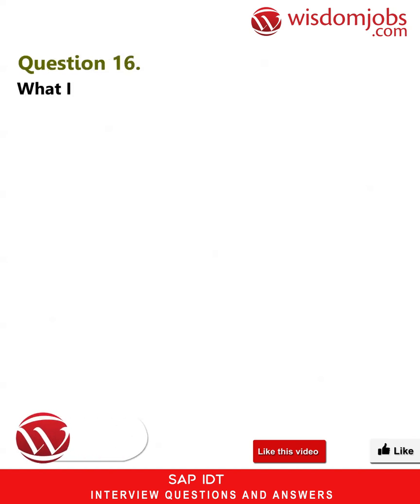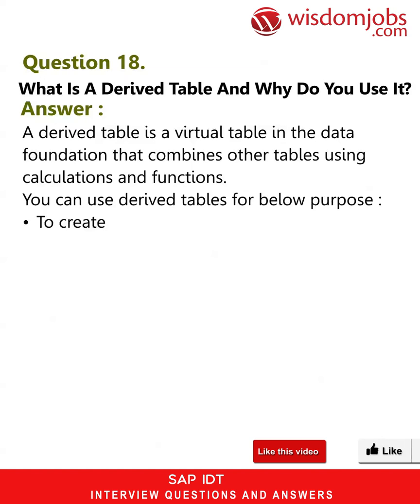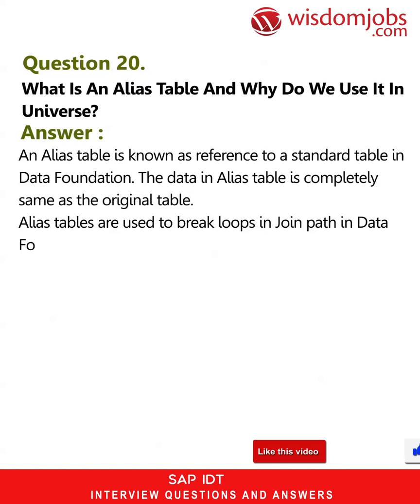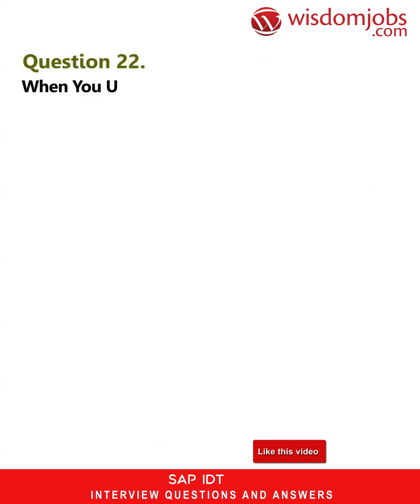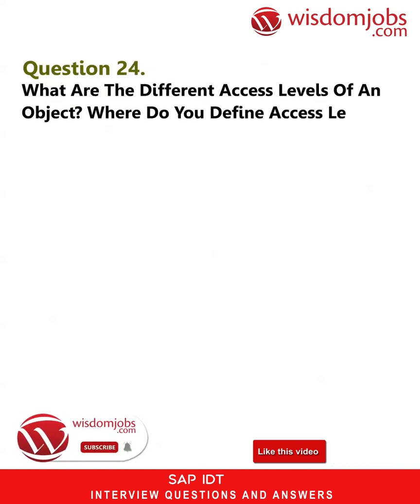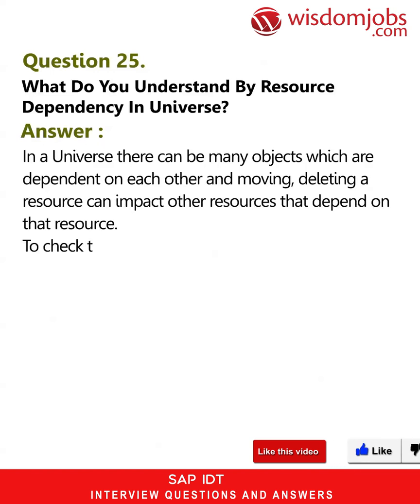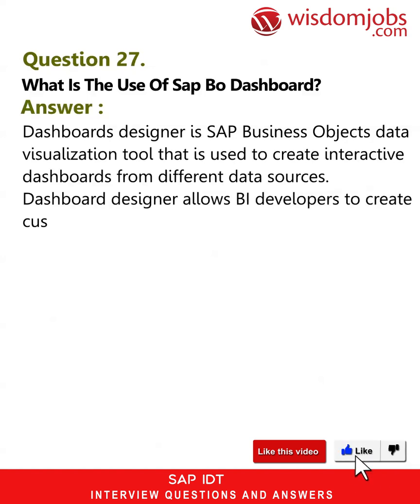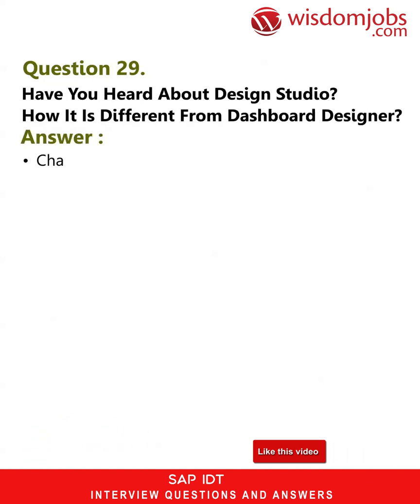SAP IDT Interview Questions and Answers 2019 Part-2 | Wisdom IT Services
FAQ's For SAP IDT Interview Questions and Answers 2019 Part-2 | SAP IDT | Wisdom IT Services

Sap Idt Interview Questions and Answers, Question1: What is Information Design tool? Which all reporting and Dashboard tools you have used with IDT? Question2: What is the difference between UDT and IDT? Question3: How do you convert unv file to unx file? Question4: What is the Data foundation and Business Layer in IDT? Question5: What is difference between a Relational and an OLAP connection?

Are you preparing for an SAP IDT job interview? Refer our site to get started. The full form of IDT is Information Design Tool which is an SAP BO metadata design environment that extract, describes, and controls metadata from OLAP and relational sources to generate and deploy SAP BOs universes. There is a huge demand for SAP IDT jobs in top MNC’s for the candidates with relevant skills. SAP IDT job interview Questions and Answers page has been designed with a special intention of helping professional’s students and other job seekers preparing for various Exams and Job Interviews. Wisdom jobs provide us with an important set of sample Interview Questions and Multiple Choice Questions along with their answers with suitable explanations.

Join the LIVE session on SAP IDT Interview Questions and Answers in your Technical round of Job Interviews.

To take SAP IDT Interview Questions and Answers support online quiz

Read Full SAP IDT Interview Questions and Answers follow the